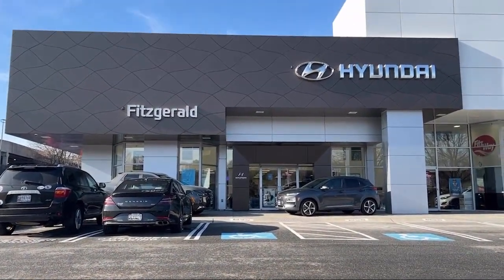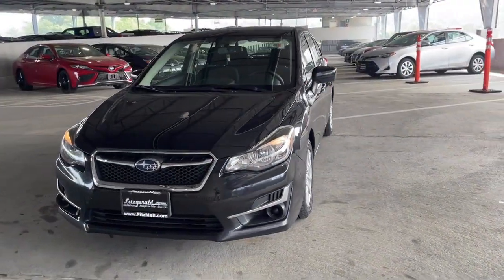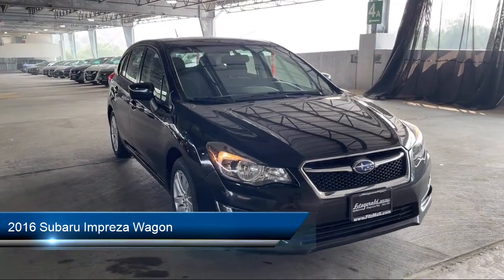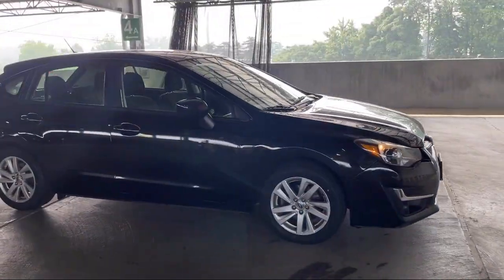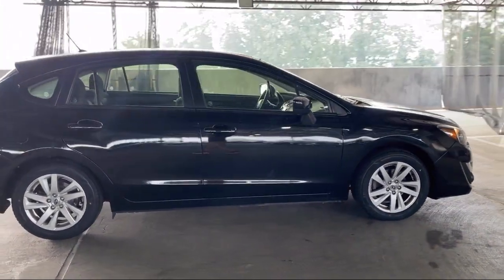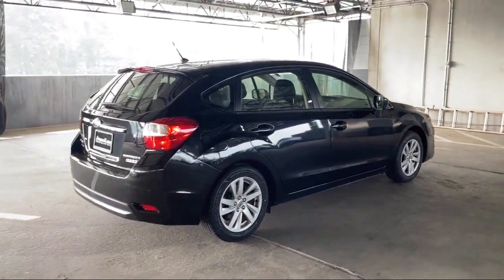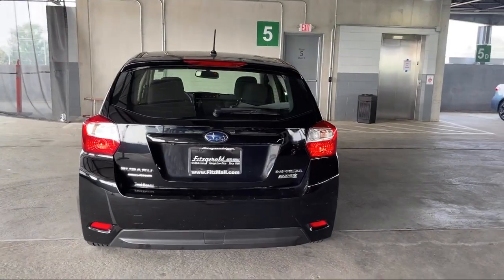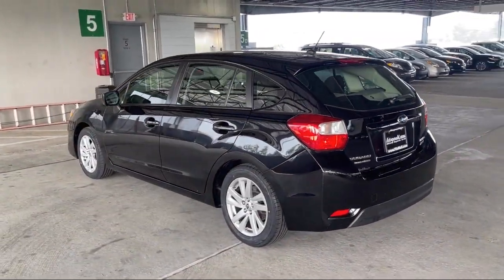2016 Subaru Impreza Wagon 5dr 2.0i Premium Gaithersburg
2016 Subaru Impreza Wagon 5dr 2.0i Premium - Stock Number: S119358A - VIN: JF1GPAB69G8227271.